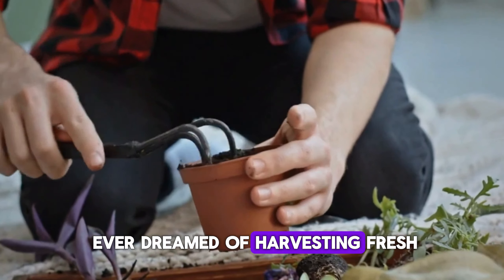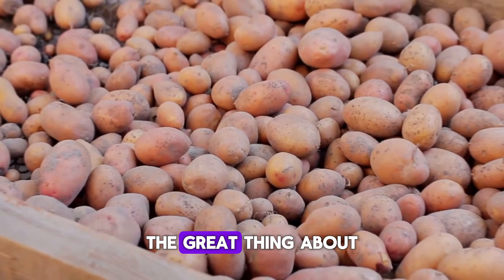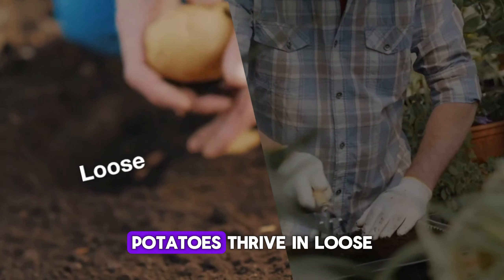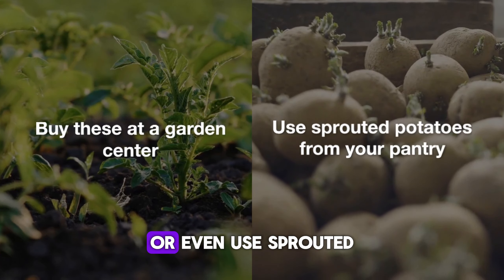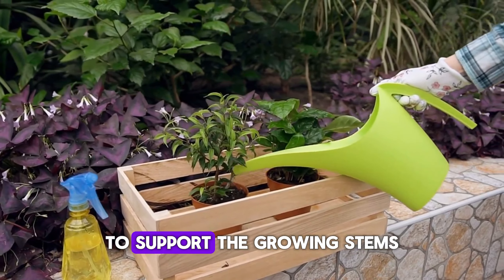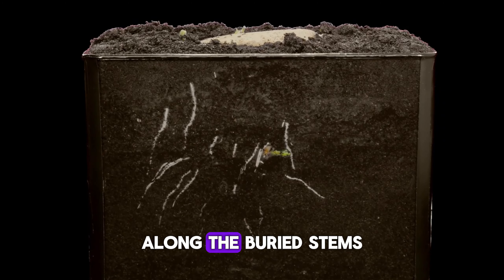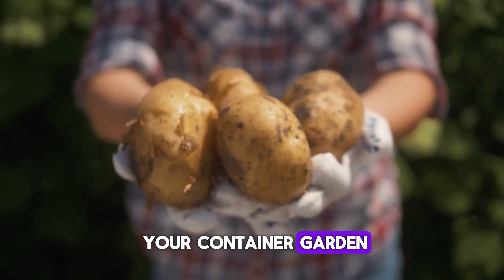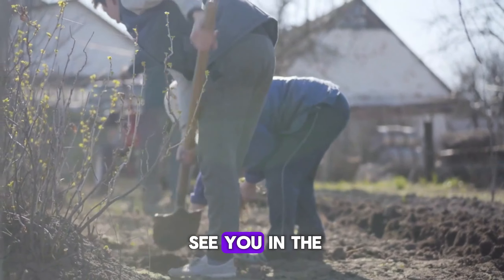How to Grow Potatoes in a Container: Potatoes in Small Spaces🌱🥔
Have you ever wanted to grow your own potatoes but thought you didn't have enough space? 🥔🌿 Well, think again! In this comprehensive guide, I'll show you step-by-step how to grow delicious potatoes in a container, making it perfect for anyone with limited space, whether you live in a city apartment or have a small garden.

We'll cover everything from choosing the right container and preparing the perfect soil mix to planting your seed potatoes and harvesting a bountiful crop. With these simple and effective tips, you'll be able to enjoy home-grown potatoes straight from your own container garden.

What You’ll Learn in This Video:

The best types of containers for growing potatoes.
How to prepare and mix soil for optimal growth.
The correct way to plant and care for your potato plants.
Tips for watering and positioning your container.
How to know when your potatoes are ready for harvest.
Join me on this gardening adventure and let's get those potatoes growing! Happy planting! 🌱

How to Grow Potatoes in a Container,
Growing potatoes in containers,
Easy potato growing guide,
Potatoes in Small Spaces,
Container garden potatoes,
DIY potato planting,
Harvesting potatoes in containers,
Best soil for container potatoes,
How to plant potatoes at home,
Indoor potato growing,
Potato container growing step-by-step,
Small space potato planting,
Growing Potatoes in Pots,
Growing Potatoes in Buckets,
How to Plant Potatoes in Small Spaces,
Best Container for Potatoe,
Easy Potato Growing at Home,